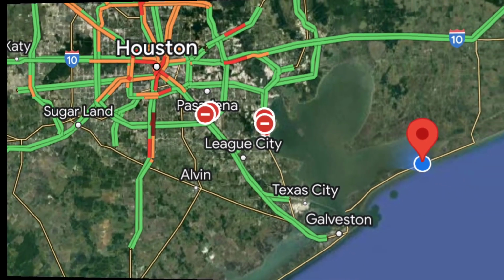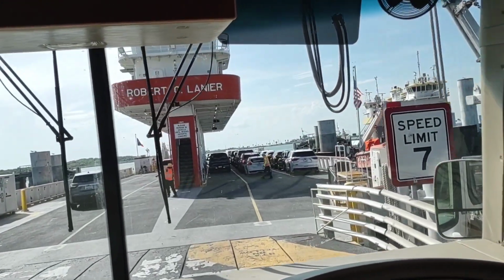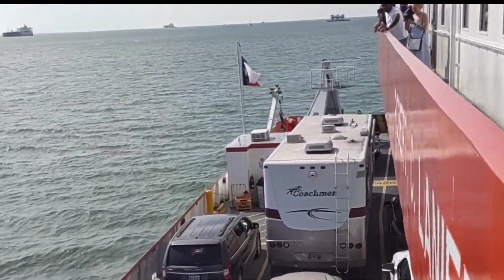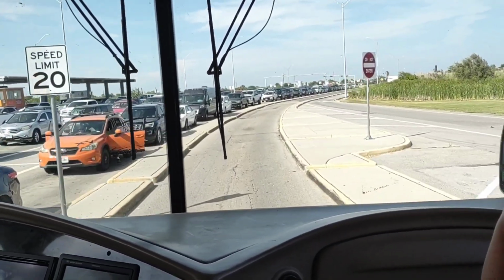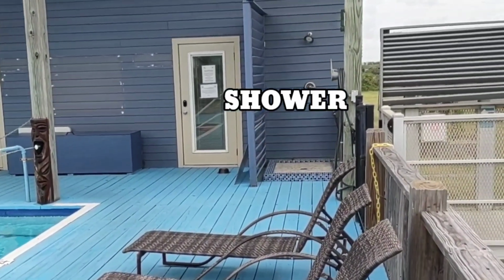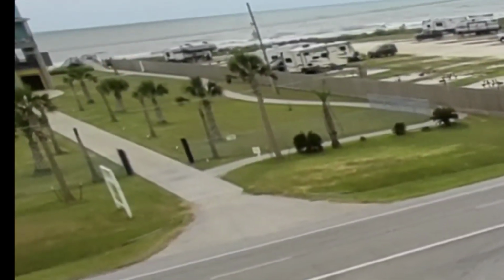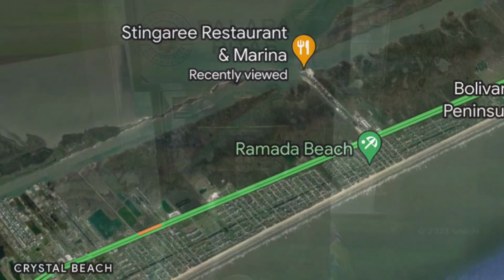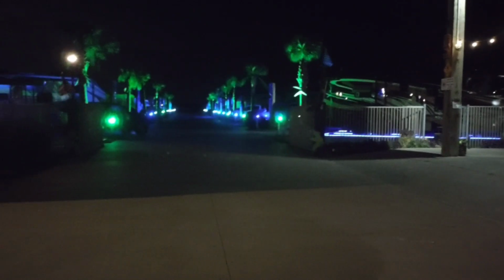PALAPA RV RESORT & GALVESTON-BOLIVER FERRY by RV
Palapa RV resort & the Galveston - Bolivar ferry by RV